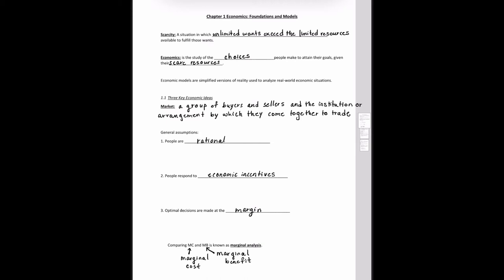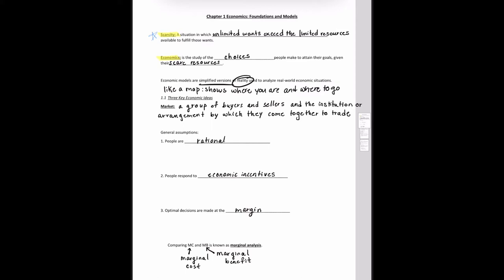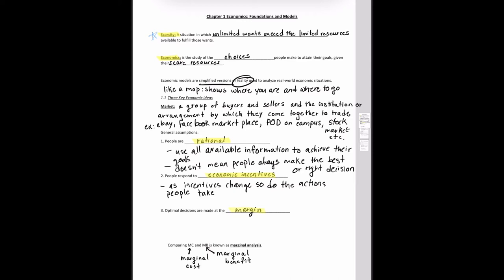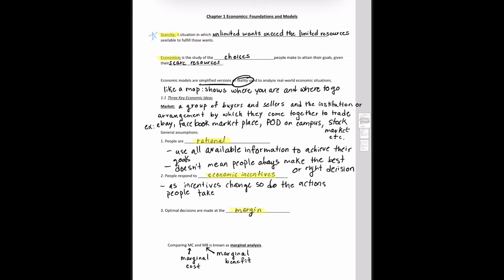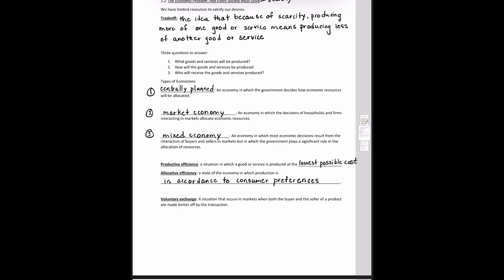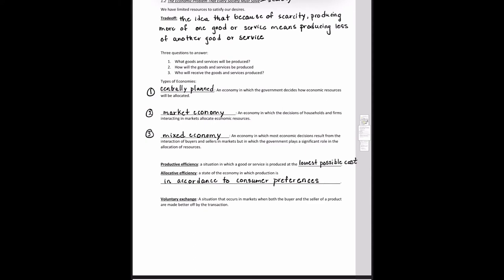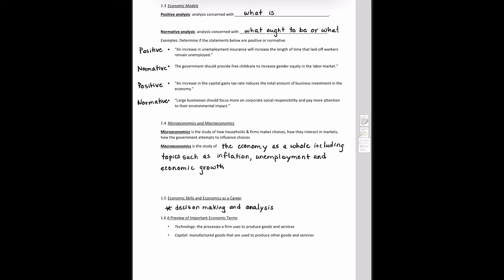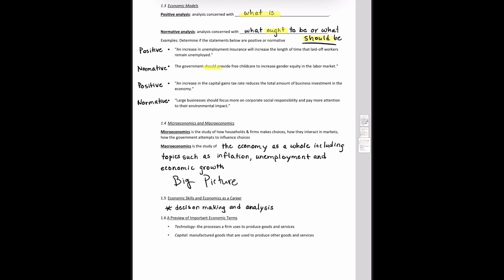Econ 2301 Ch 1